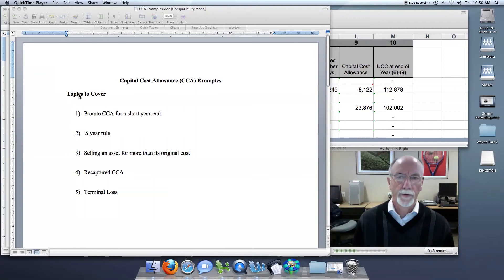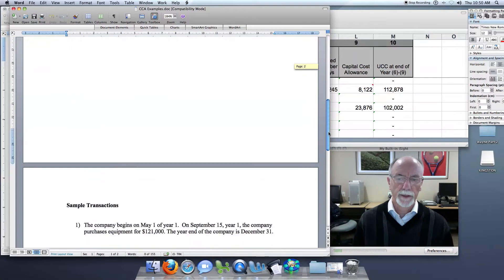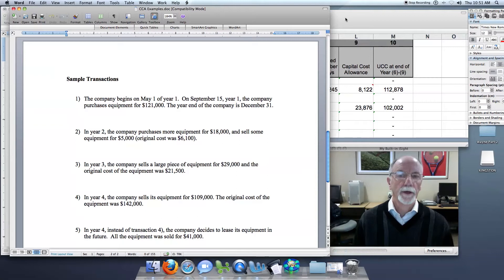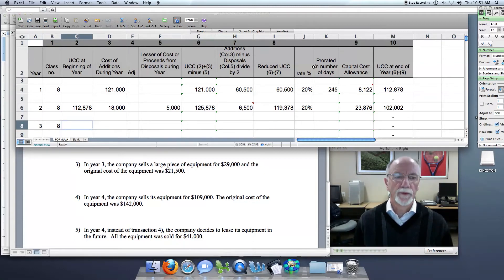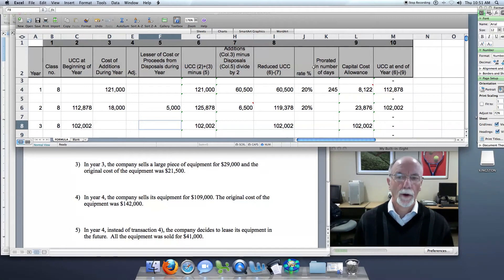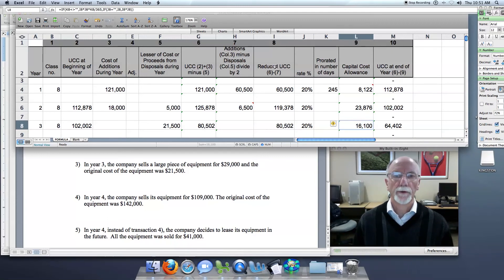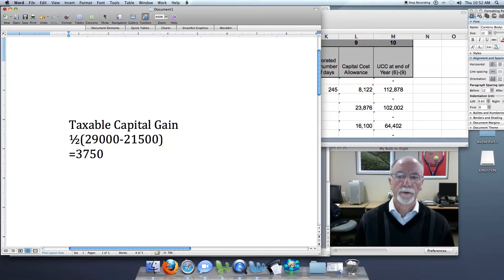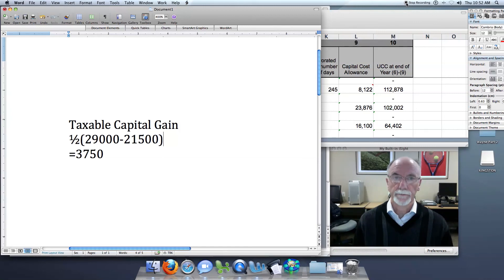Capital Cost Allowance Calculation #3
CCA example where an asset is sold for more than its original cost. The lessor of the proceeds or original cost is deducted from the CCA class. There is also a taxable capital gain for 1/2 of the proceeds less the original cost of the asset. (3rd lecture out of 4)